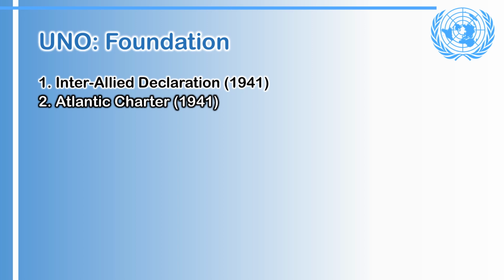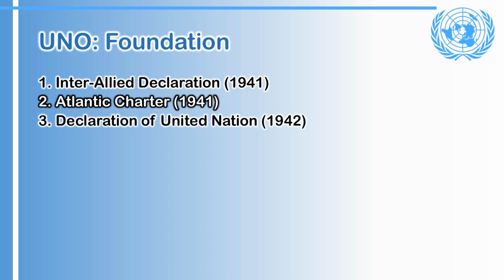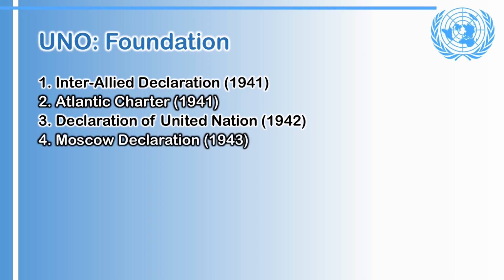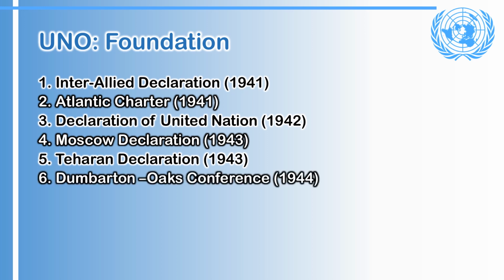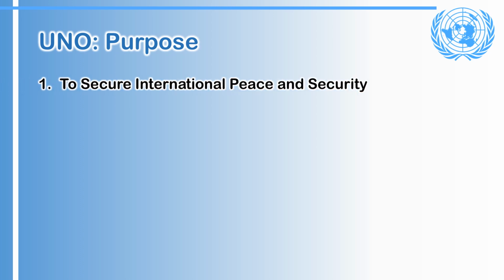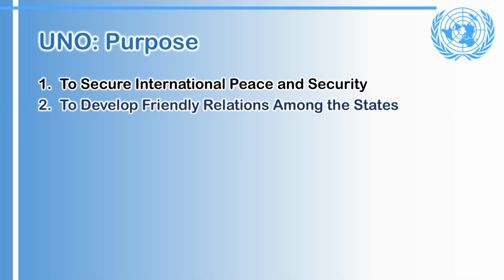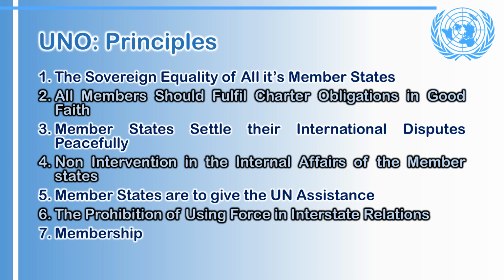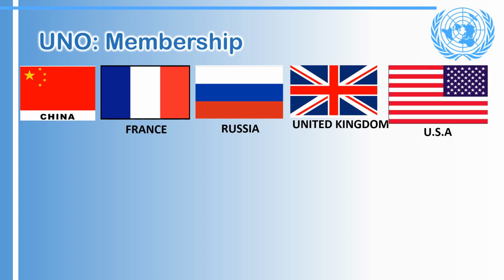United Nations Organization Foundation, Purpose and Principles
Source : Bastola M.K(2016), Global Governance: Bt Suppliers & Printing Press Pvt Ltd. Buddhanagar